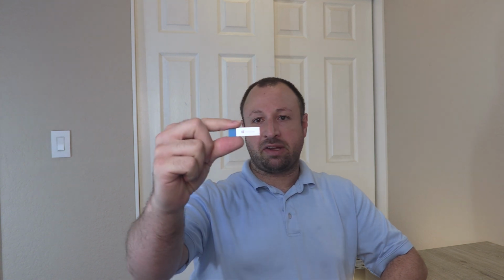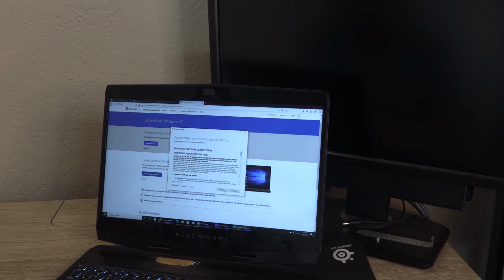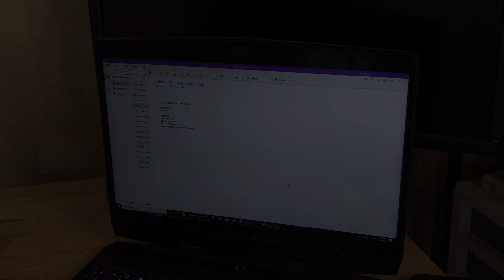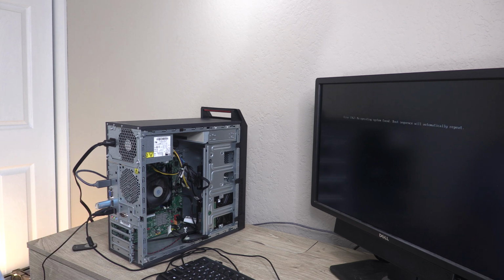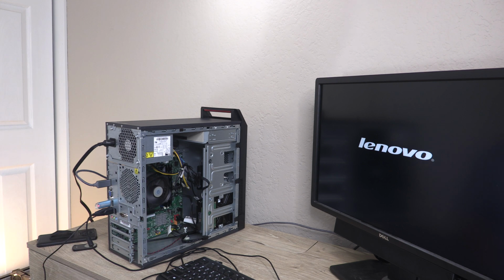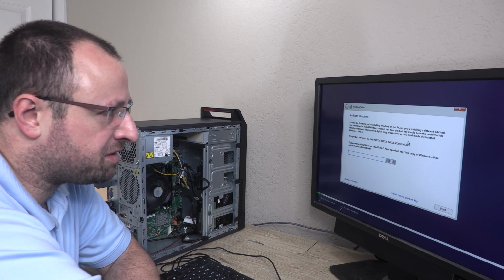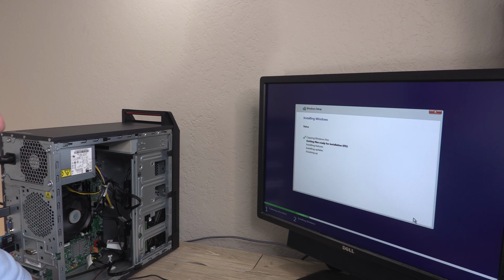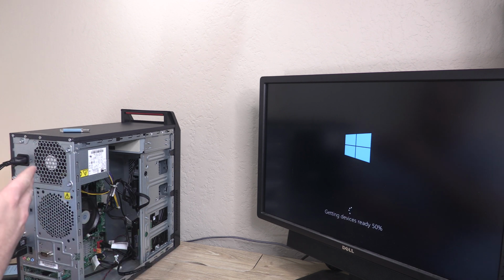Quick Tutorial: Installing Windows on a new drive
This video provides a quick summary of how to install a fresh copy of Windows on a new SSD or HDD drive.

Items required:
New Drive (either SSD or HDD)
8+ GB flash drive (empty)